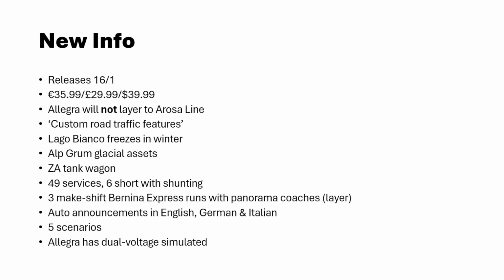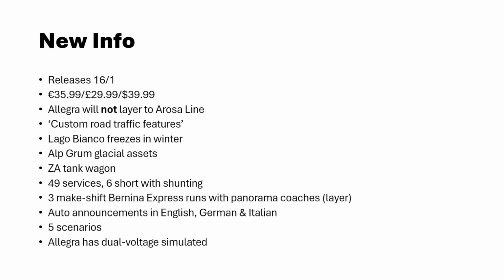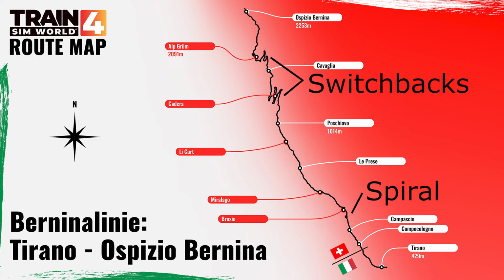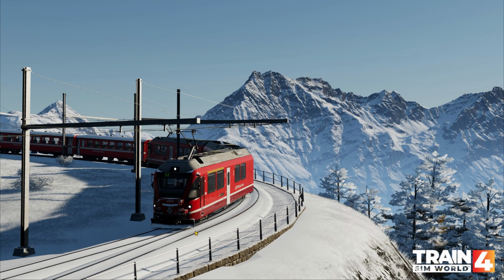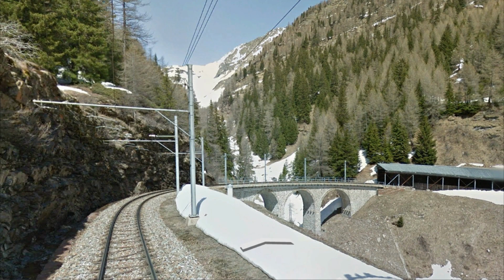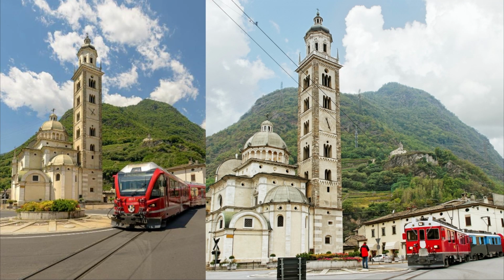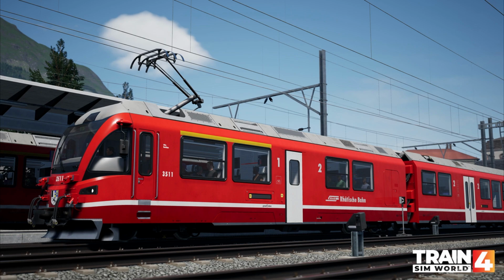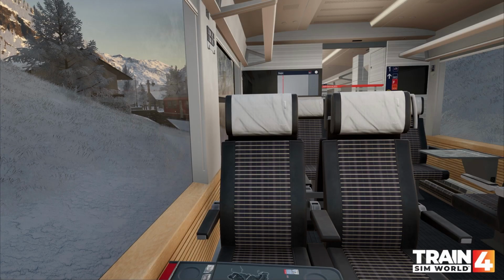Berninalinie RELEASE DATE CONFIRMED, New Screenshots & More! | Train Sim World 4 News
Get many other games with hefty discounts by following the instructions on my Discord server